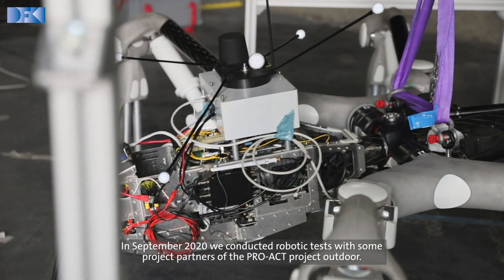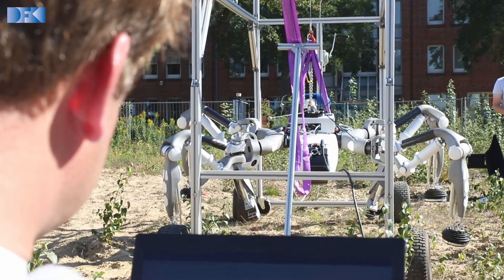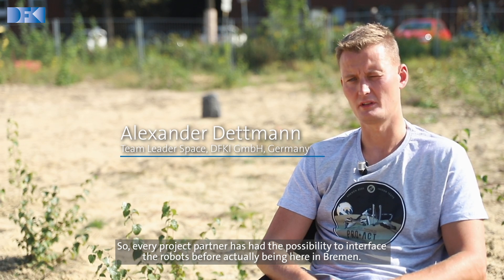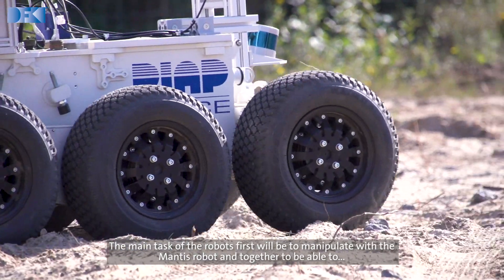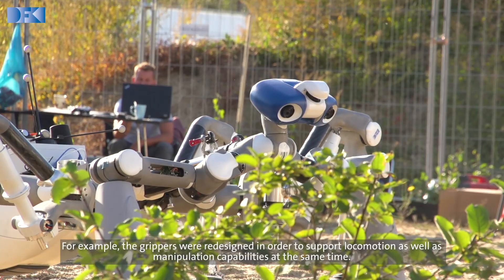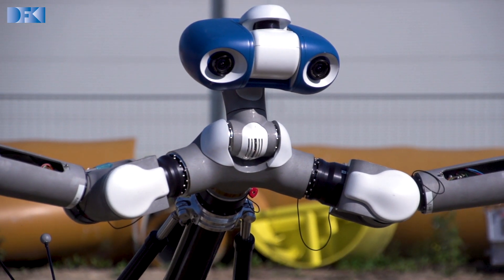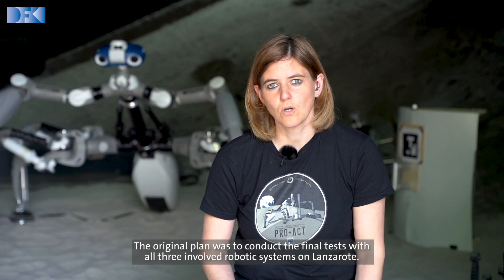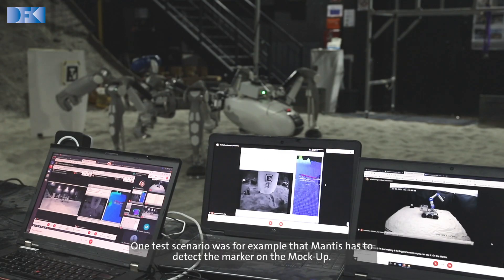PRO-ACT: Multi-Robot Cooperation in Space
Multi-robotics cooperation is one of several key technologies that are seen as promising for planetary exploration. In the PRO-ACT project, these technologies were applied and further developed. The involved robotic systems VELES (a six-wheeled rover from PIAP Space, Poland), Mantis (a six-legged walking robotic system from DFKI, Germany) and the Mobile Gantry (a four-wheeled gantry with a 3d printer from AVS, Spain) were foreseen to perform tasks together. In the last months of the project, the Corona pandemic situation worsened, and as a result, travel restrictions also increased, so that the joint tests with the robotic systems could not be carried out together as planned. The video gives an insight into how the cooperative tasks could still be tested to successfully complete the project.

The PRO-ACT Consortium:
Space Applications Services, Belgium
Deutsches Forschungszentrum für Künstliche Intelligenz (DFKI), Germany
GMV, Spain
AVS, Spain
Laboratoire d’Analyse et d’Architecture des Systèmes (LAAS), France
La Palma Research Centre S.L. (LPRC), Spain
Industrial Research Institute for Automation and Measurements (PIAP-Space), Poland
City, University of London, Great Britain
Thales Alenia Space, United Kingdom
This project is co-funded by the European Commission under the Horizon 2020 Framework. Grant number 821903